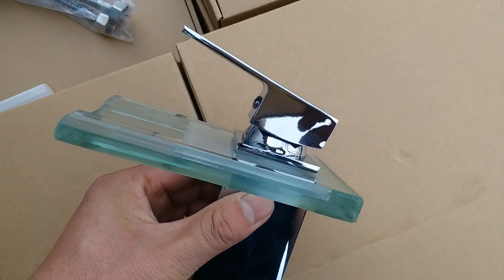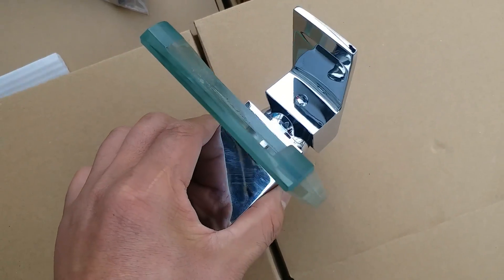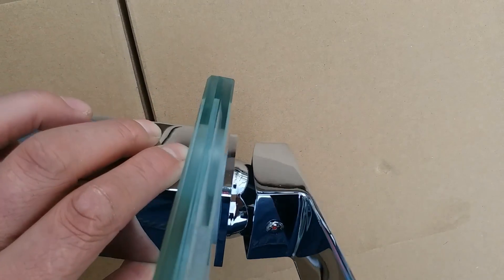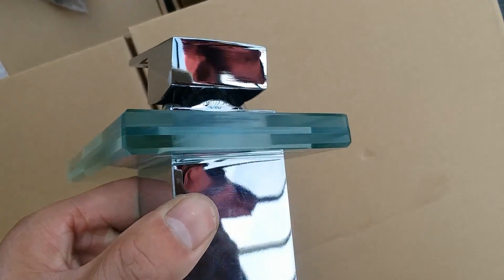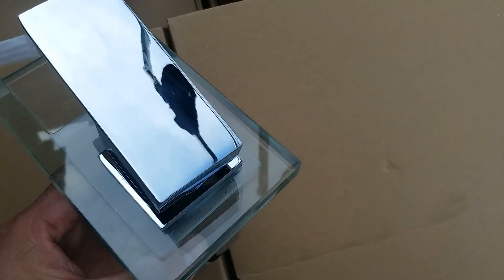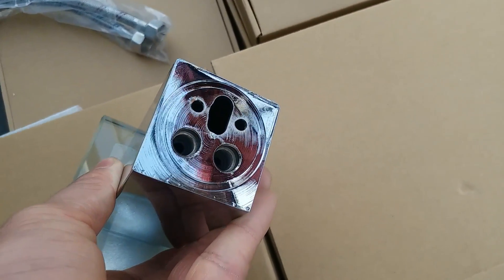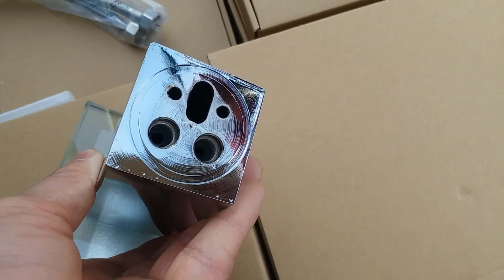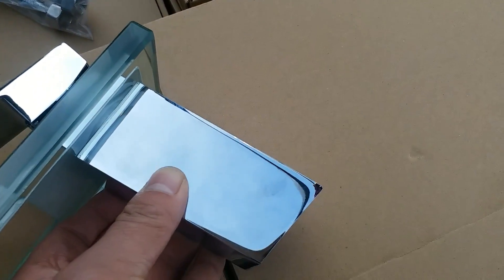Basin Mixer BM-09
Basin Mixer BM-09 at Hangzhou Casa Baths N' Showers